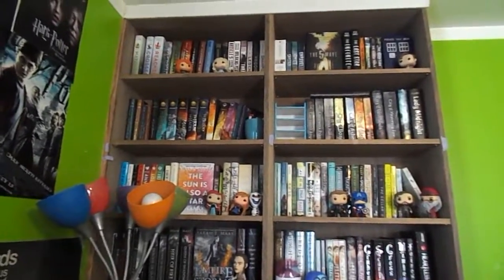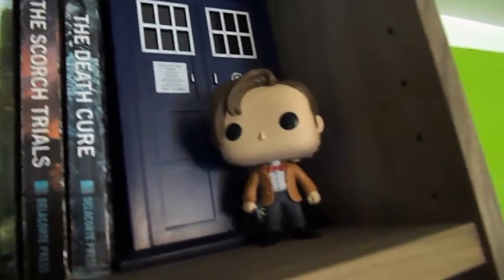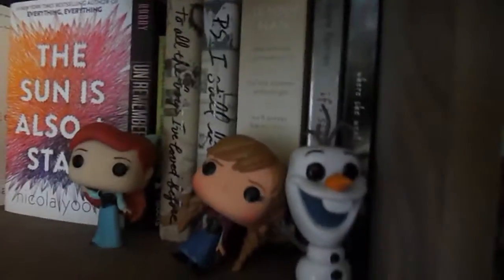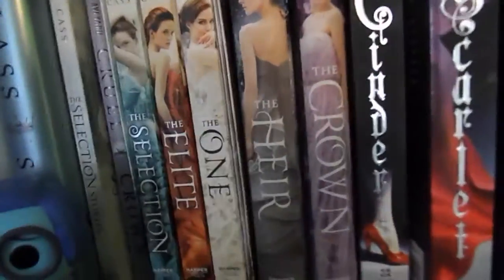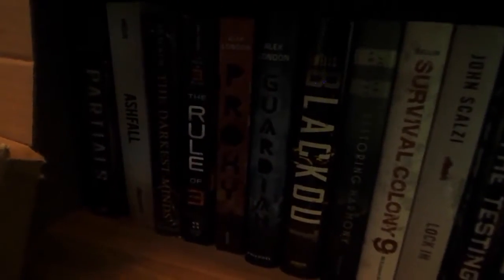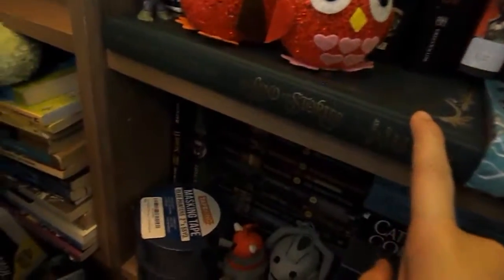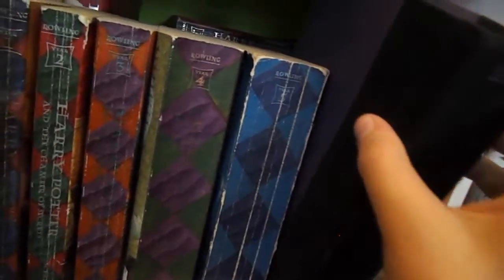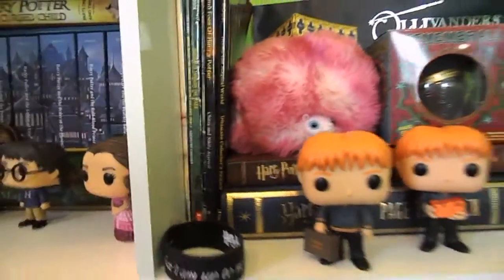bookshelf tour || 2017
Here it is! A long overdue bookshelf tour!!
I'm a rep for Lindsay's (thehufflepufflebooks) etsy shop!
Hey friends! I'm Maggie, a girl with a huge passion for books, reading, and creative writing! I am here to share my journey to one day be an author or screenwriter as well as talking about books with all of you amazing people! Thanks so much for taking the time to read this, I truly appreciate each and every one of you who watch my videos!